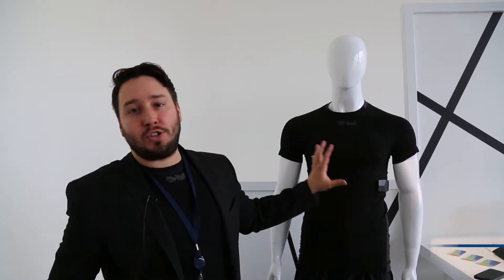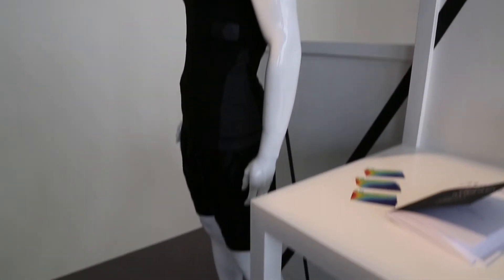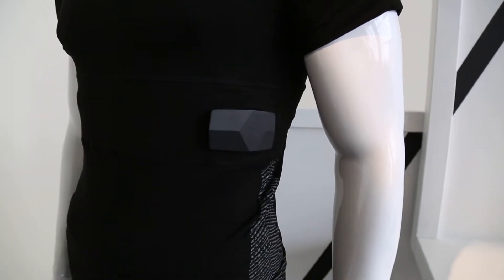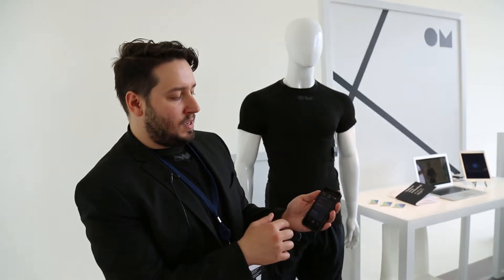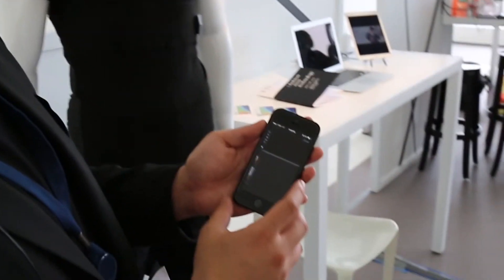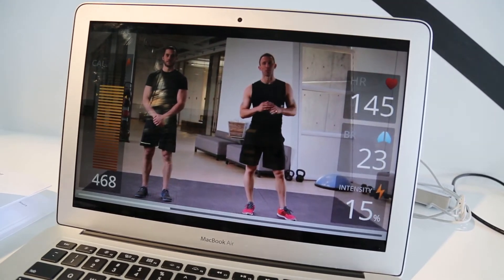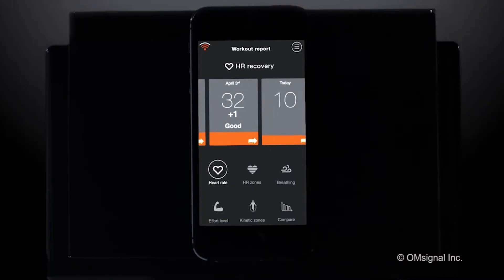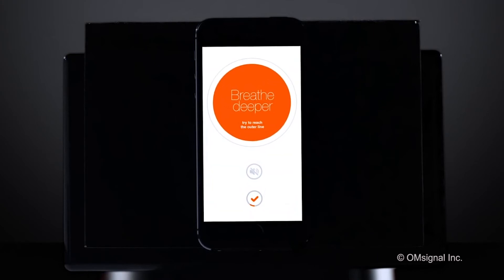OMsignal Biometric Smartwear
Montreal-based OMsignal stood out at this year’s Fashion Tech Forum in New York City with their biometric tee-shirt designed to tailor a workout to a wearer’s fitness goals by streaming detailed information about their vital functions to a fitness app and virtual trainer.